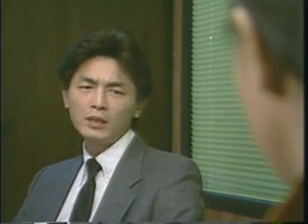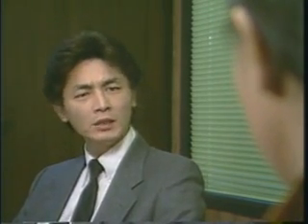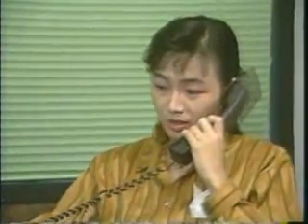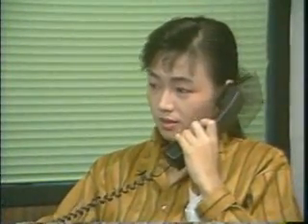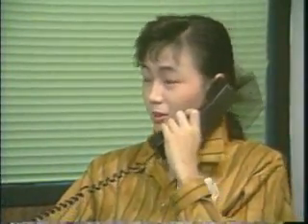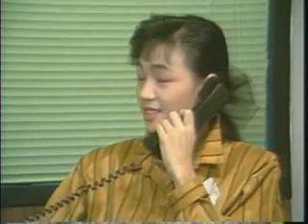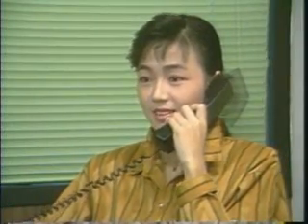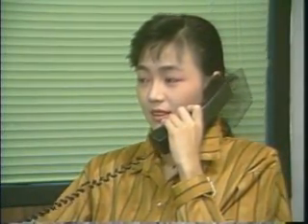人力資源管理案例解析(7)-領導統御(上) 中國生產力中心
1. 主管的條件：現代企業管理應具備哪些條件？應該如何領導才符合人性化的管理？
2. 管理者的雙重角色：管理者如何在老闆與朋友之間找到平衡點？
3. 上司部屬哥倆好：上司與部屬之間親如朋友，在管理成效上有何利弊得失？